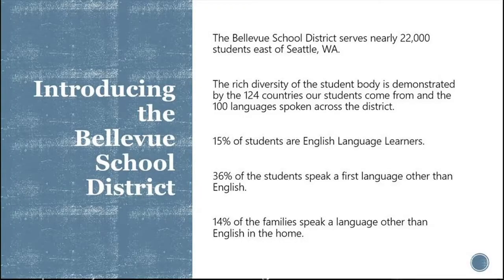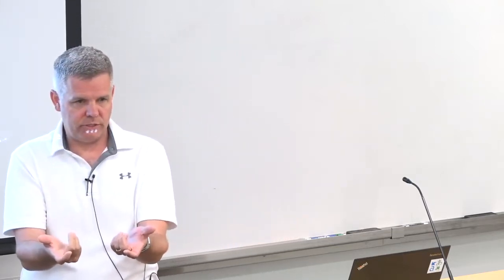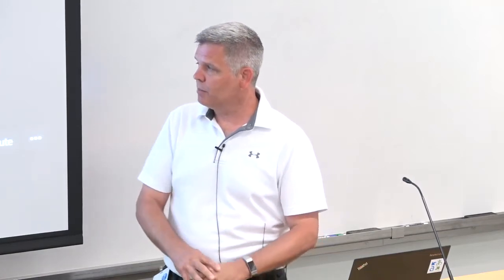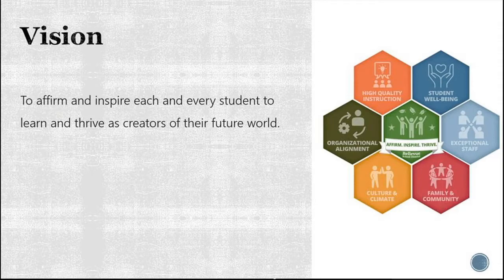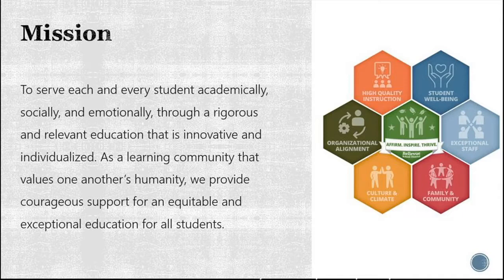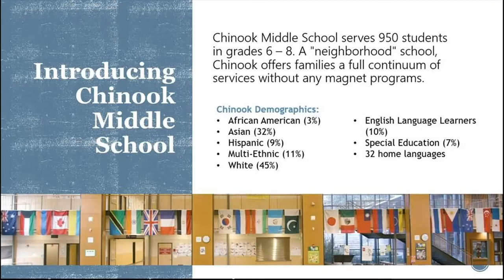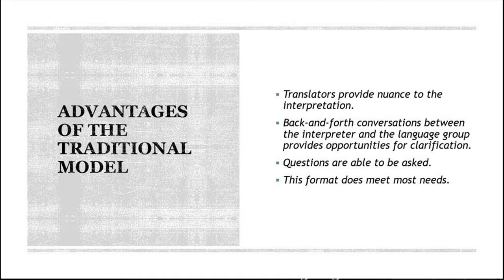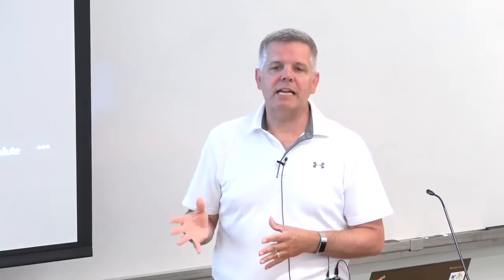Engaging with Students and Parents in Bellevue School District in Multilingual Settings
The Bellevue School District serves nearly 22,000 students east of Seattle, WA. The rich diversity of the student body is demonstrated by the 123 countries our students come from and the 99 languages spoken across the district.  Part of Bellevue School District's vision is to affirm and inspire each and every student to learn and thrive as creators of their future world.  But how does one communicate effectively with students who may still be learning a language so that they are not left behind?  Further, how does one communicate with their families?  How does language include or exclude families from the community, from participating in their student's education?

In this talk, I will discuss how we are using technology, specifically speech and translation technology, to engage more effectively with students and their families in education.  We regularly hold multilingual parent-teacher conferences (“coffees”), and have parents attend who speak as many as a dozen different languages.  Microsoft Translator technology allows us to present simultaneously to all of the parents in one session, allowing them to have access to the material being discussed, and also allowing them to communicate with educators or other parents in near real-time.